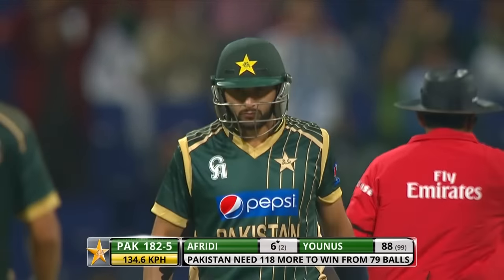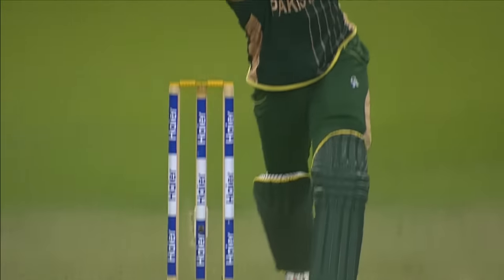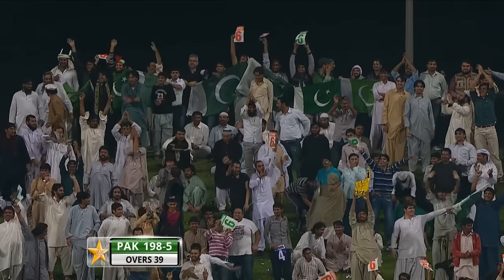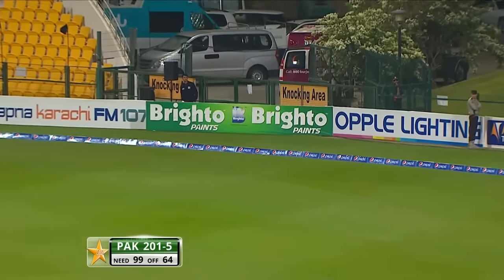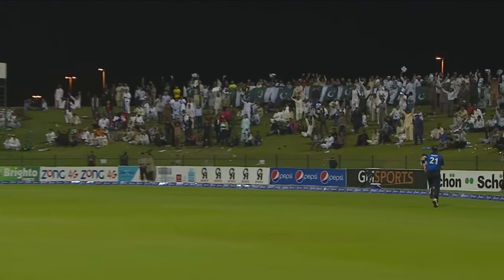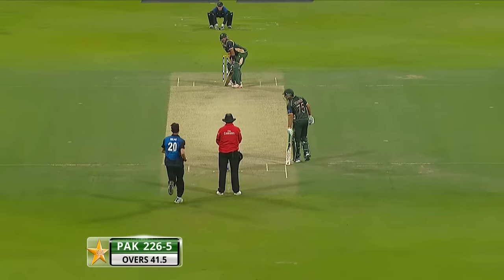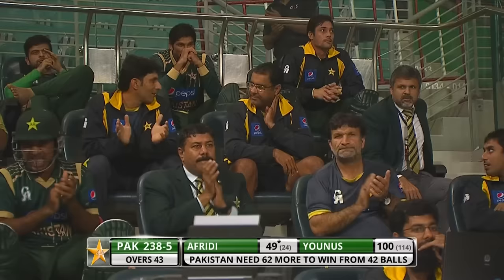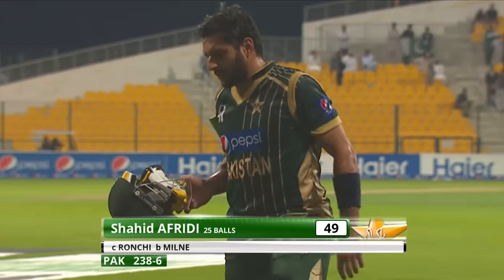Shahid Afridi Always Performs Well in Crucial Stage | Pakistan vs New Zealand | 4th ODI | PCB | MA2A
Shahid Afridi Always Performs Well in Crucial Stage | Pakistan vs New Zealand | 4th ODI 2014 | PCB | MA2A